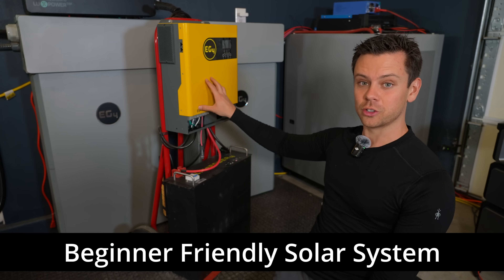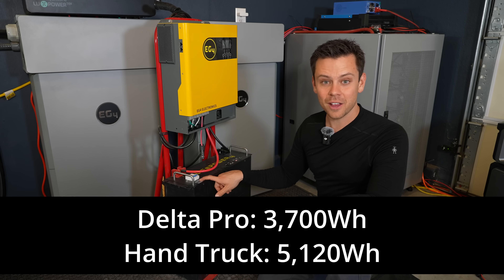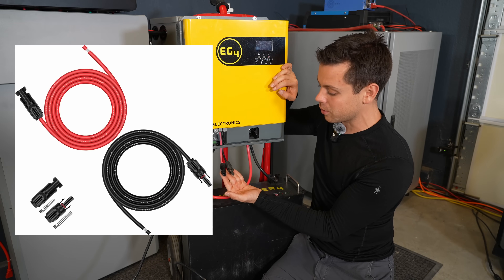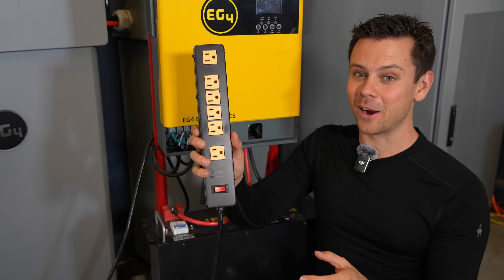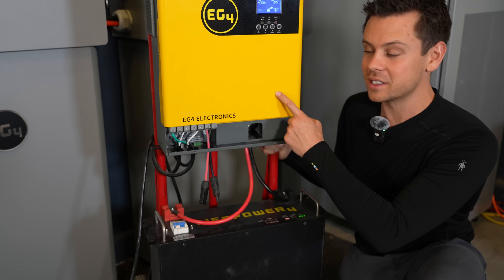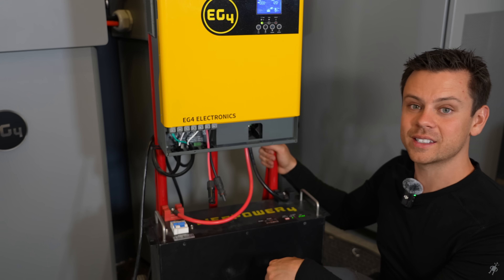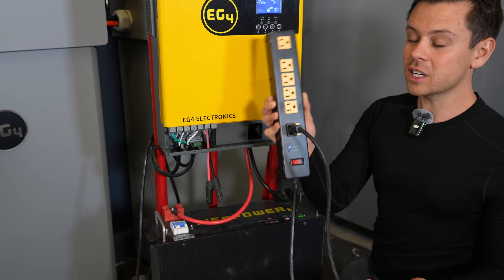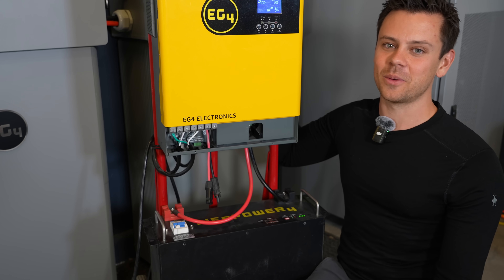Build a 3,000W Off-grid Solar System in 30 Min! Natural Disaster, Grid Down, RV and More